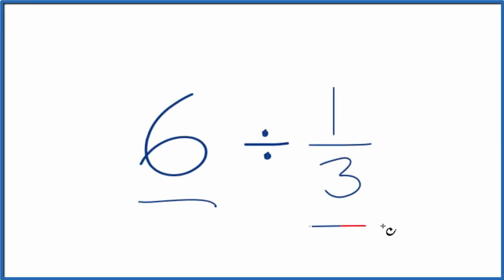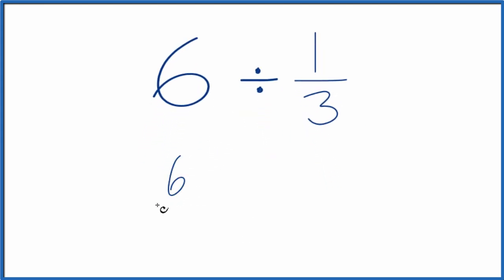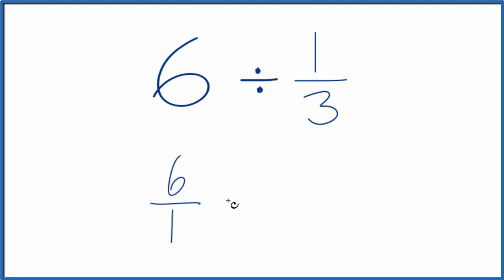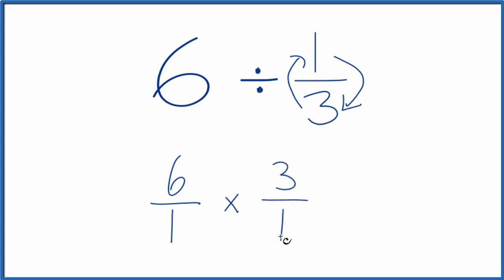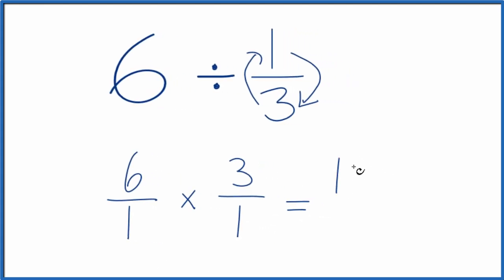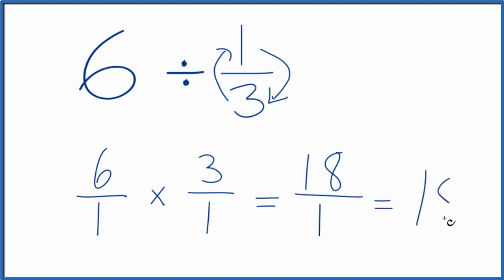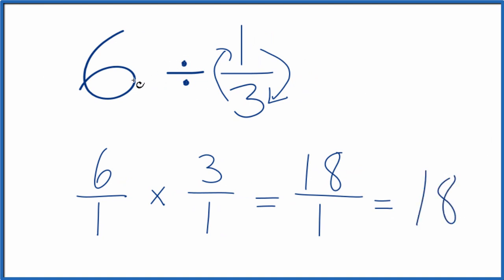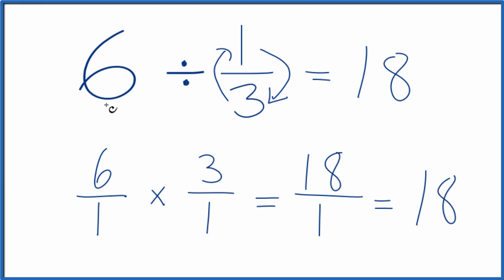6 Divided by 1/3 (Six Divided by One-Third)